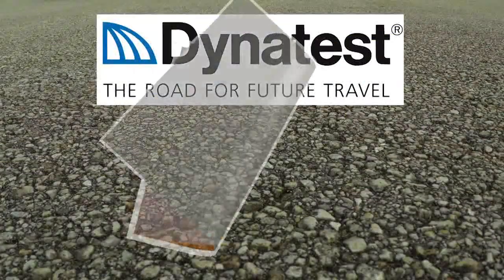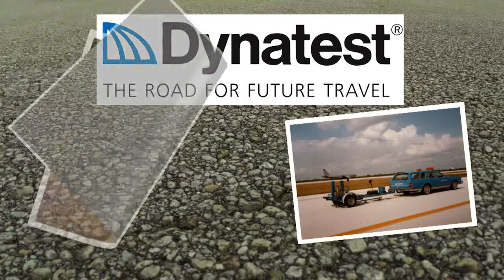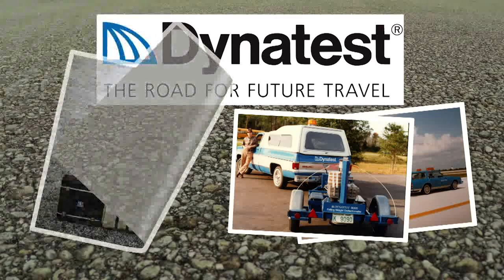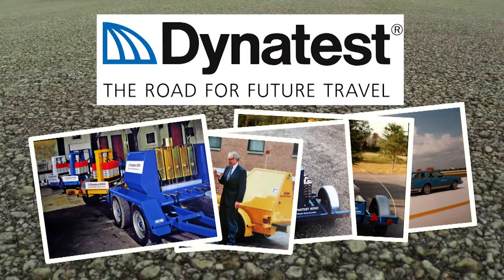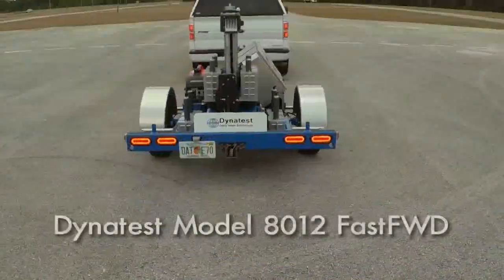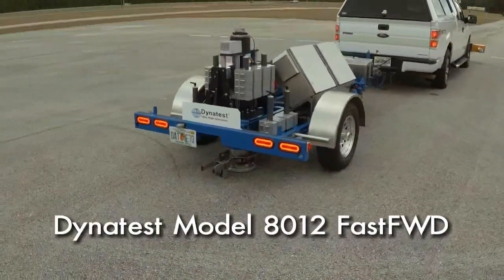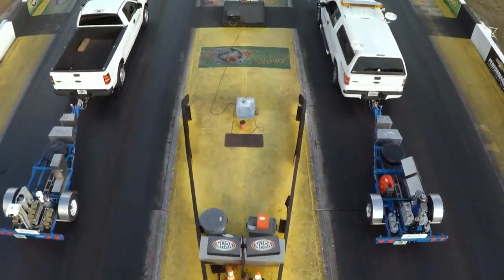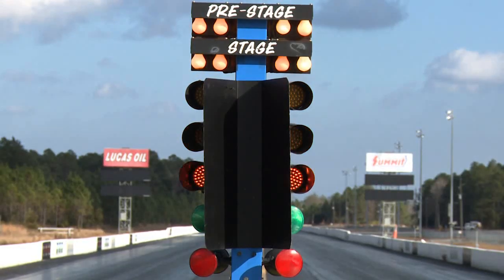The Ultimate Dynatest battle | FastFWD vs. FWD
Get ready for the ultimate showdown as Dynatest's cutting-edge pavement testing technologies go head-to-head in an exhilarating race! In this thrilling competition, witness the FastFWD and the FWD (Falling Weight Deflectometer) battle it out for supremacy on the pavement testing track.

Who will emerge victorious in this epic showdown of speed, accuracy, and efficiency?

Join us as we watch this pulse-pounding race between two titans of pavement engineering. Don't miss out on the action – watch now to see which Dynatest technology claims the crown!